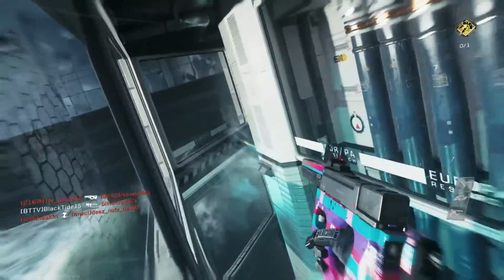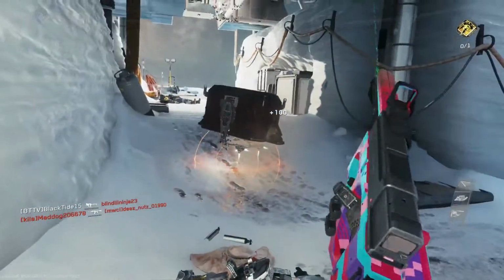Is It OP? UDM DLC Weapon Review (CoD:IW)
Is It OP? R-VN DLC Weapon First Impressions (CoD:IW)

In today's video we're finally reviewing the UDM handgun from Call of Duty: Infinite Warfare! Through a special challenge requiring any other pistol, certain accessories, and an optic, this weapon can be unlocked completely free-of-charge! How great is that?! But should you go through all the trouble? I would say so, especially if you're a heavy Hardcore player!

(Formerly BlackTideTV)